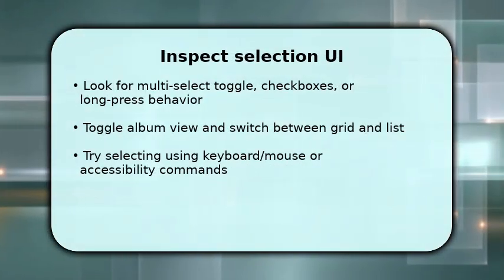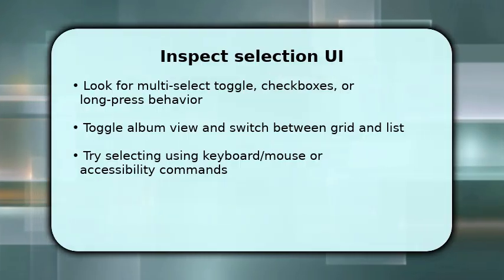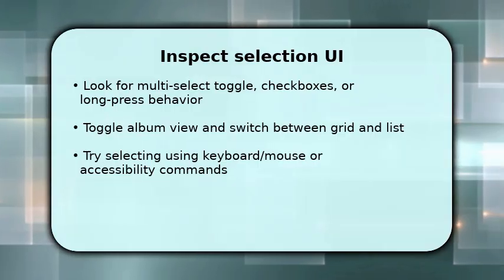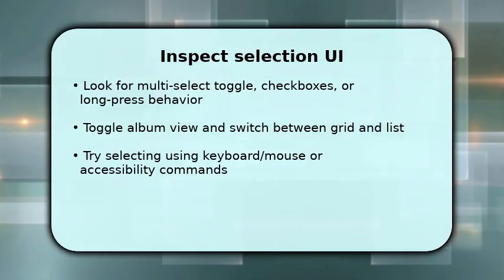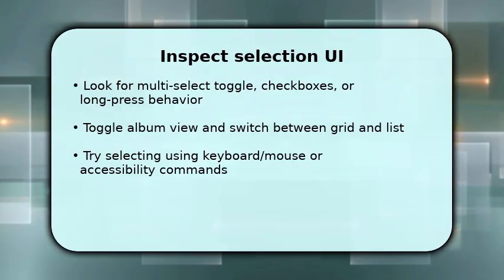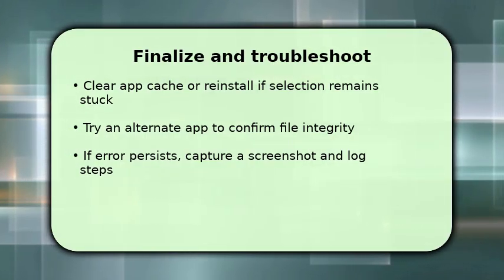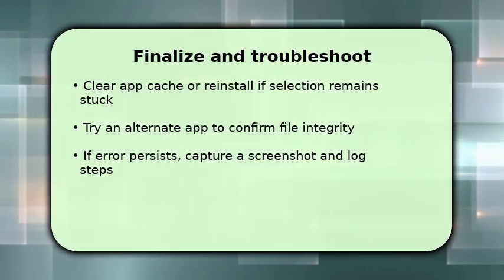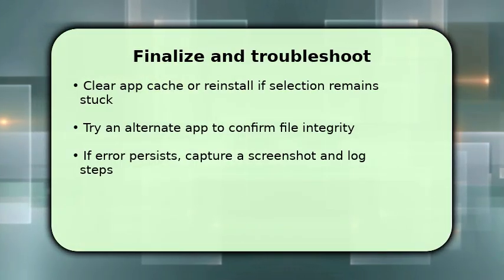How to Fix No Photos Selected (updated)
Discover practical solutions to the common issue of not having any photos selected on your device. This video guides you through troubleshooting steps, including checking storage space and camera settings, ensuring compatibility with different devices, and tips for capturing high-quality images.

fix no photos, select photos, camera issues, storage check, photo quality improvement, device compatibility, troubleshooting steps, image capture guide